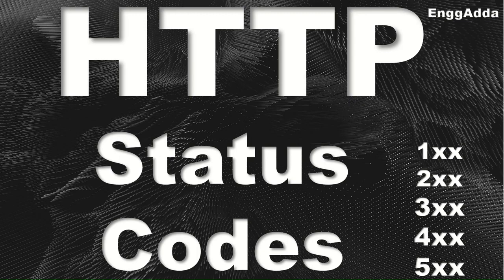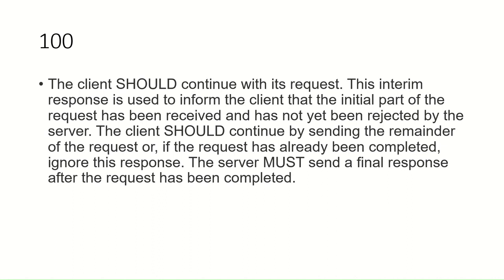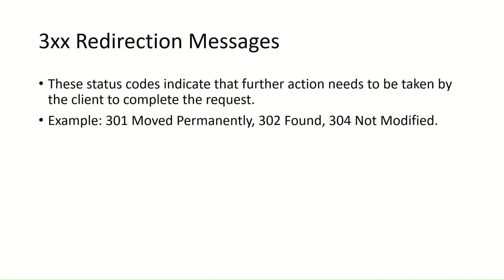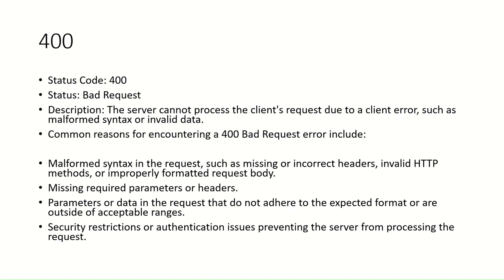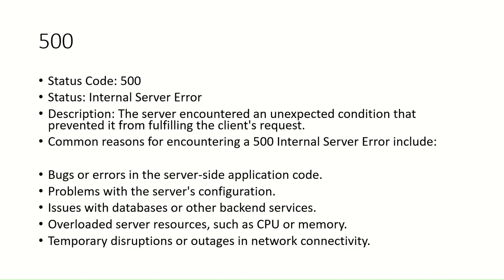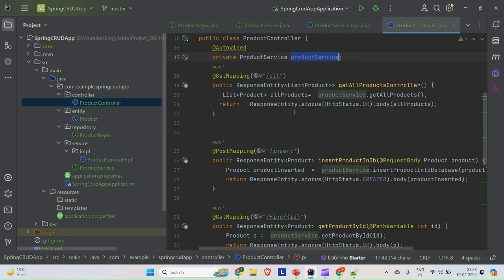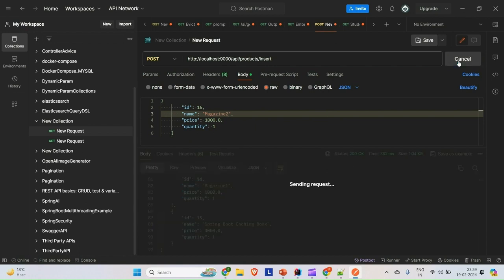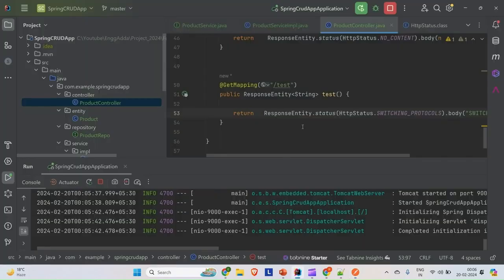Http Status Code What is Http Status Code and How to use them in Real Time Application EnggAdda